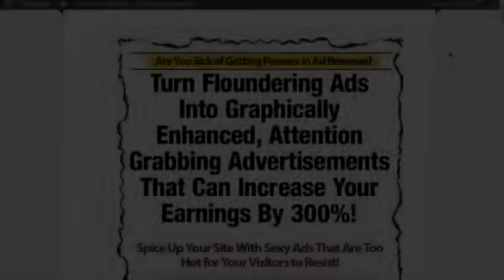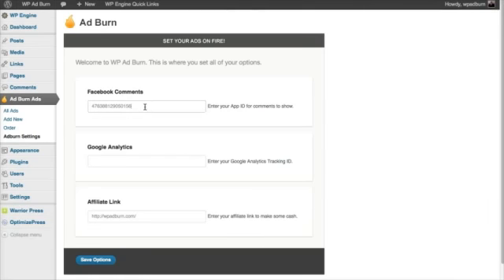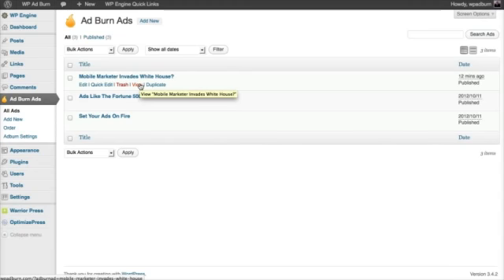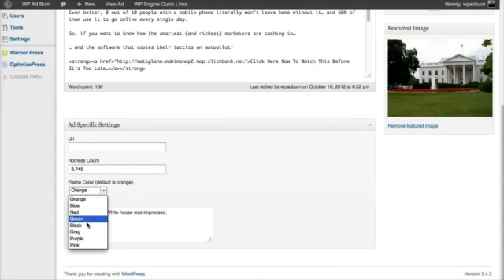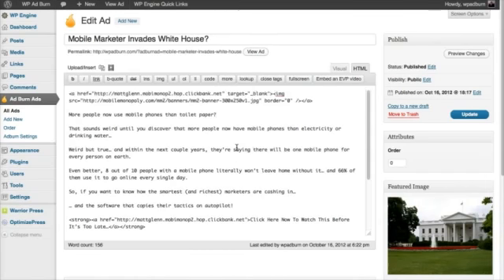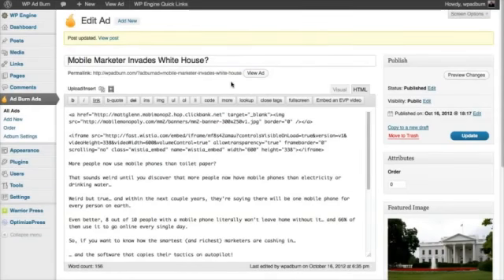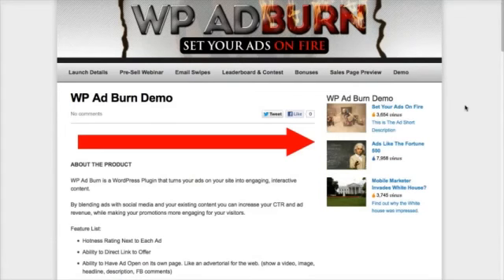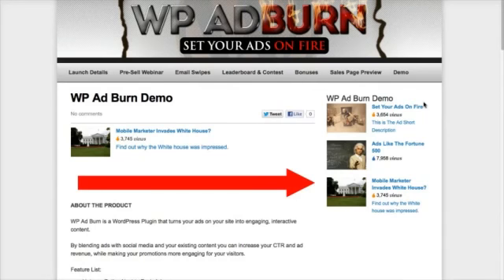WP Ad Burn - Boost Ad Revenue by 300%! (90% Discount)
Turn flounding ads into eye pooping advertisements that Boost Ad Revenue by 300% !!!